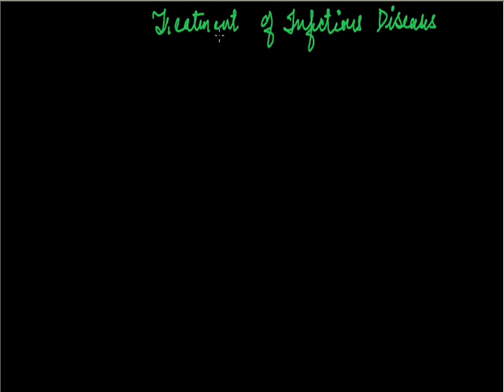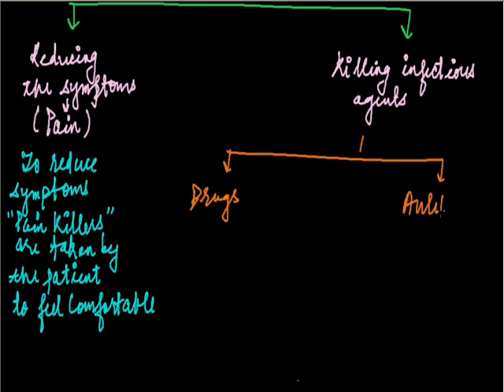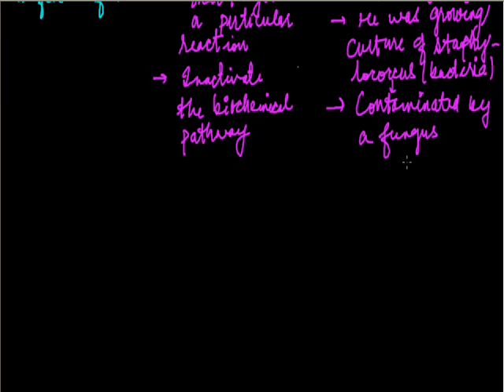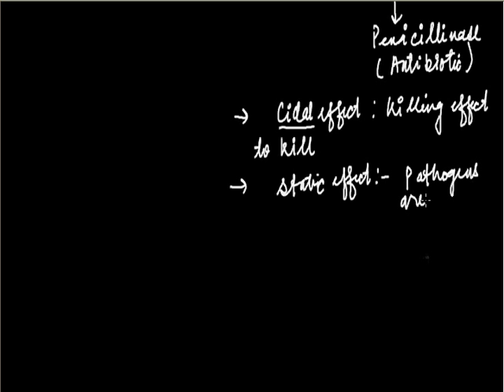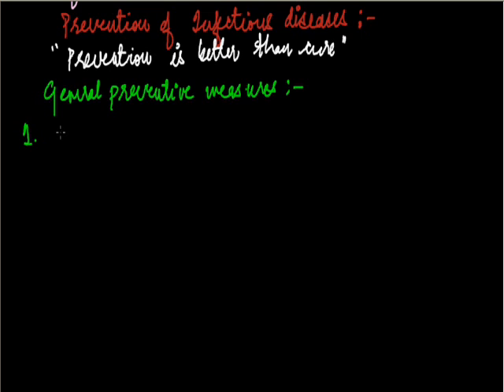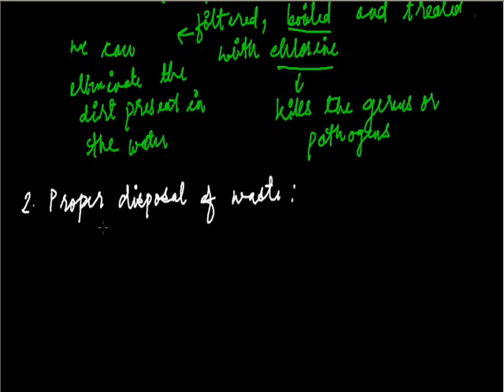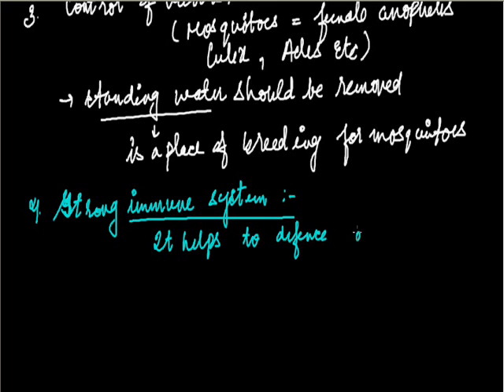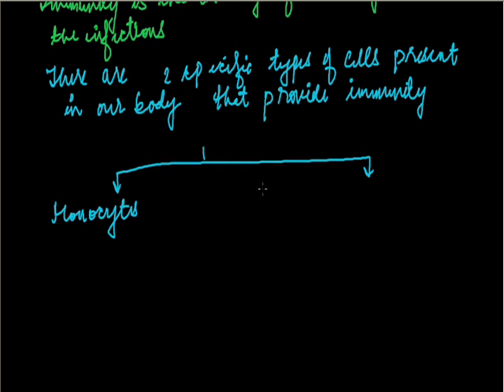Diseaes 005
Treatment and prevention of diseses grade X-NTSE